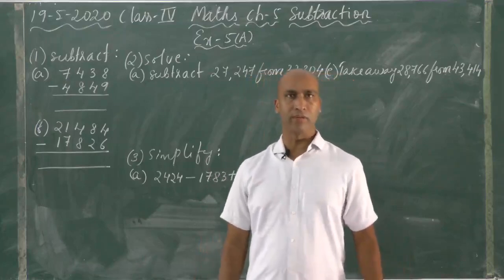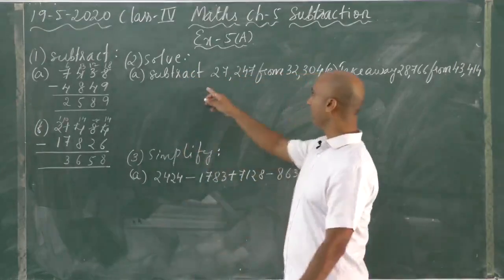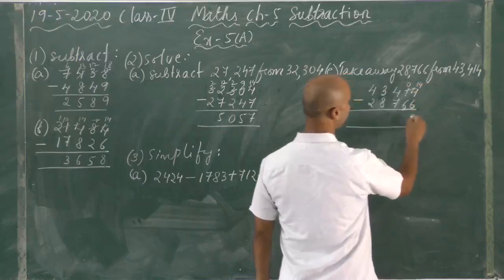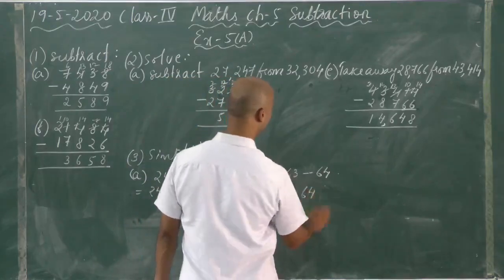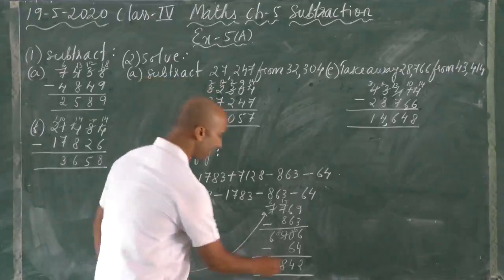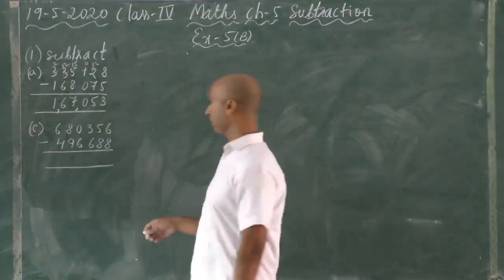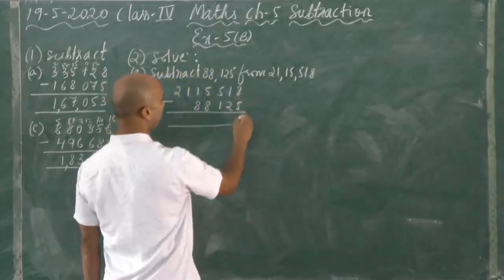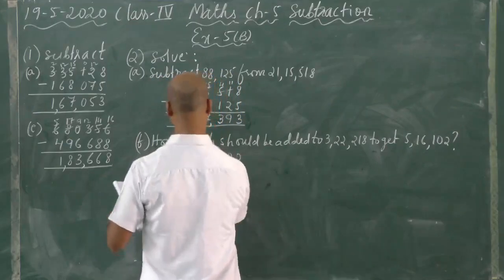1.1 | 19-05-2020 | Class : V |Mathematics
Mentor :Mr K.Crizzle
Class : V
Subject : Mathematics
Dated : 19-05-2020